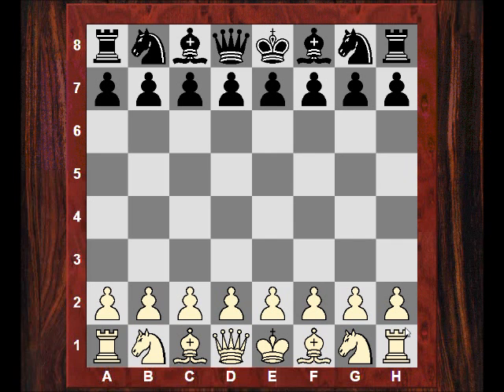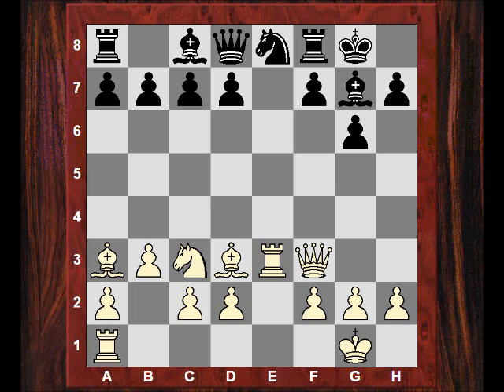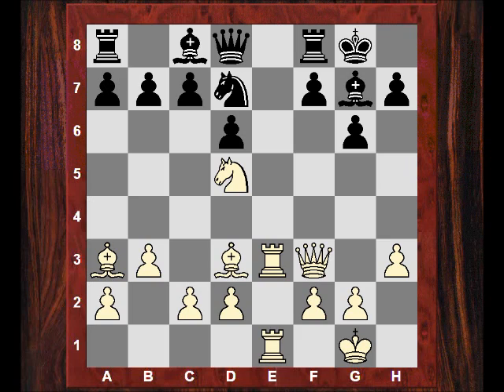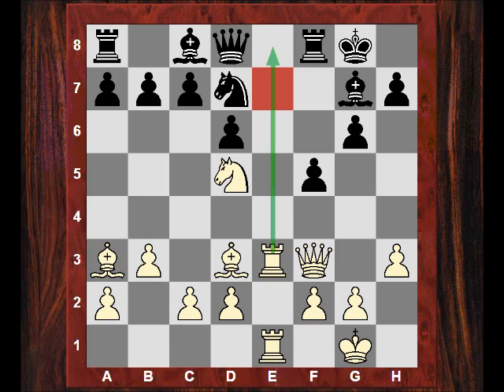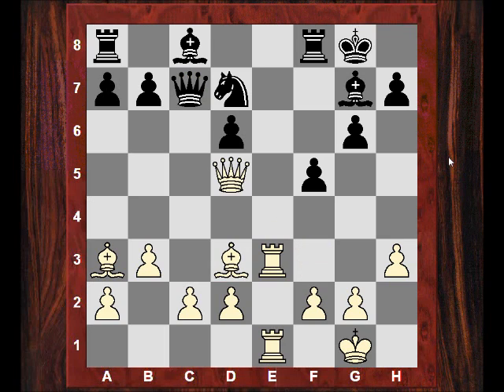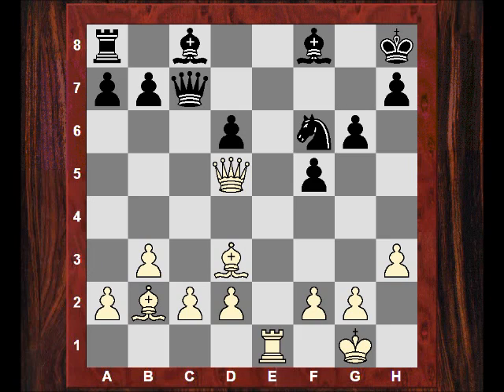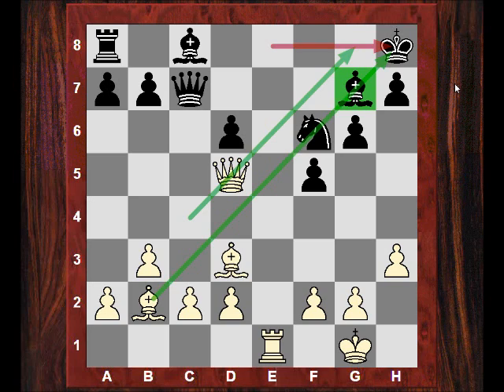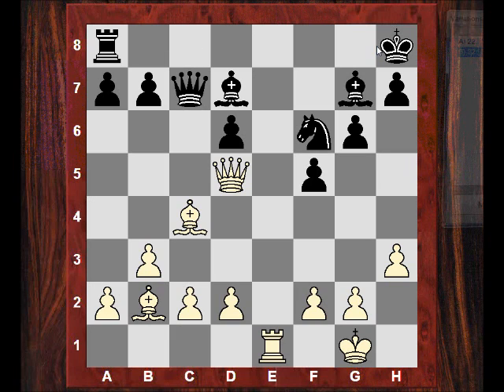Mikhail Tal's Trainer! : Nezhmetdinov vs Yuri Kotkov 1957 - Spanish Game: Berlin Defense (C67)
Chessworld.net presents: Nezhmetdinov vs Yuri Kotkov 1957

[Event "17th RSFSR Ch"]
[Site "Krasnodar, USSR"]
[Date "1957.??.??"]
[Round "?"]
[White "Nezhmetdinov"]
[Black "Yuri M Kotkov"]
[Result "1-0"]
[ECO "C67"]
[PlyCount "51"]
[EventDate "1957.??.??"]

1. e4 e5 2. Nf3 Nc6 3. Bb5 Nf6 4. O-O Nxe4 5. Re1 Nd6 6. Nxe5 Be7 7. Bd3 O-O 8.
Nc3 Nxe5 9. Rxe5 Bf6 10. Re3 g6 11. Qf3 Bg7 12. b3 Ne8 13. Ba3 d6 14. Rae1 Nf6
15. h3 Nd7 16. Nd5 f5 (16... Ne5 17. Rxe5 dxe5 (17... Bxe5 18. Rxe5 dxe5 19.
Be7) 18. Ne7+ Kh8 19. Nxc8 Qxc8 20. Bxf8 Qxf8 21. Qxb7) (16... Ne5 17. Rxe5
Bxe5 18. Rxe5 dxe5 19. Be7 Qd7 20. Nf6+) 17. Nxc7 (17. Qf4 Kh8 (17... Ne5 18.
Rxe5 dxe5 19. Rxe5 Bd7 (19... Bxe5 20. Qxe5 Bd7 21. Bb2 Rf6 22. Nxf6+) 20. Be7
Qc8 21. Re1 c6 22. Bxf8 Qxf8 23. Ne7+ Kh8 24. Qc7) 18. Re7 Ne5 19. Rxg7 Kxg7
20. Rxe5 dxe5 21. Qxe5+ Kh6 22. Be7 Qe8 23. Bg5+ Kxg5 24. Qf4+ Kh5 25. h4 Qe1+
26. Kh2 h6 27. Qf3+ Kxh4 28. Qg3+ Kh5 29. Nf4#) 17... Qxc7 18. Qd5+ Kh8 (18...
Rf7 19. Re7) 19. Re8 Nf6 20. Rxf8+ Bxf8 21. Bb2 Bg7 22. Bc4 Bd7 (22... Nxd5 23.
Re8#) 23. Bxf6 (23. Qf7 Qd8 (23... Rf8 24. Re8 Rxe8 25. Bxf6 Re1+ 26. Kh2 d5+
27. g3 Bxf6 28. Qf8#) 24. Bxf6 Qxf6 25. Qxd7 Rf8 26. Re7 b6 27. Qxa7 f4 28. c3
f3 29. g3 h5 30. Qd7 h4 31. g4 g5 32. Bd5 Kh7 33. Re6 Qd8 34. Qc6 b5 35. Bxf3)
23... Bxf6 24. Qf7 Qd8 (24... Bg5 25. g3 f4 26. h4 fxg3 27. hxg5 gxf2+ 28. Kxf2
Qc5+ 29. Re3 Qf5+) (24... Bg7 25. Re7) 25. Re8+ Bxe8 (25... Qxe8 26. Qxf6#) 26.
Qf8# 1-0

Who is he?

Rashid Gibiatovich Nezhmetdinov (Tatar: Cyrillic Рәшит Һибәт улы Нәҗметдинов, Latin Räşit Hibät ulı Näcmetdinov, [ræˈʃit næʑmetˈdinəf] Russian: Рашид Гибятович Нежметдинов; December 15, 1912 – June 3, 1974) was an eminent Soviet chess player, chess writer, and checkers player.

Nezhmetdinov had a natural talent for both chess and checkers. He learned chess by watching others play at a chess club, whereupon he challenged one of the players, won, and then challenged another player, winning that game as well. At 15, he played in Kazan's Tournament of Pioneers, winning all 15 games. He also learned to play checkers at this time. During the same month in which he learned the game, he won Kazan's checkers semi-final and placed second in the finals. In the same year, he placed sixth in the Russian Checkers Championship. He later won the Russian Checkers Championship at least once. Later, however, he gave up checkers for chess.

Checkers
During World War II, Nezhmetdinov served in the military, thus delaying the further progress of his chess career until 1946. In 1949, the Russian Checkers Semifinals were held in Kazan. Nezhmetdinov attended as a spectator, but when one of the participants failed to show up, Nezhmetdinov agreed to substitute for him even though he hadn't played checkers for 15 years. He won every game, qualifying him for the Finals, which were to be held immediately after a chess tournament in which he was also participating. He won the tournament and immediately thereafter placed second in the Russian Checkers Championship.[citation needed]

Chess career
Playing style
Nezhmetdinov was a fierce, imaginative, attacking player who beat many of the best players in the world.

Russian Championship
Nezhmetdinov got the historical record of five wins of the Russian Chess Championship, 1950, 1951, 1953, 1957 and 1958.

International Master title
FIDE awarded him the International Master title for his second-place finish behind Viktor Korchnoi at Bucharest 1954, the only time he was able to compete outside of the Soviet Union.[1] Despite his extraordinary talent, he never was able to obtain the grandmaster title. Grandmaster Yuri Averbakh, a strong positional and endgame player, suggested a possible reason for this in his interview by Dirk Jan ten Geuzendam in The Day Kasparov Quit:

Nezhmetdinov, ... if he had the attack, could kill anybody, including Tal. But my score against him was something like 8½–½ because I did not give him any possibility for an active game. In such cases he would immediately start to spoil his position because he was looking for complications.

Results against world champions
Nezhmetdinov won a number of games against world champions such as Mikhail Tal, against whom he had a lifetime plus score, and Boris Spassky. He also had success against ..